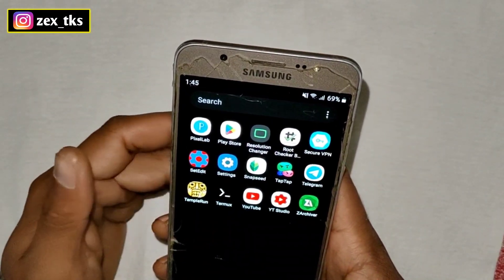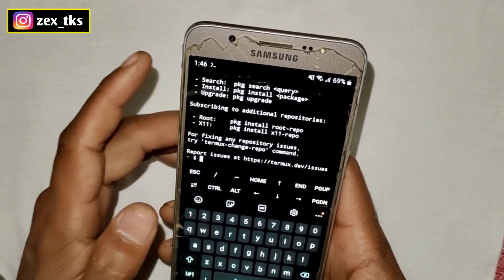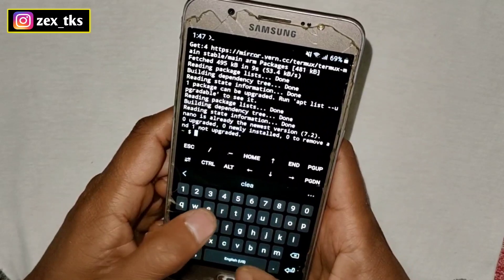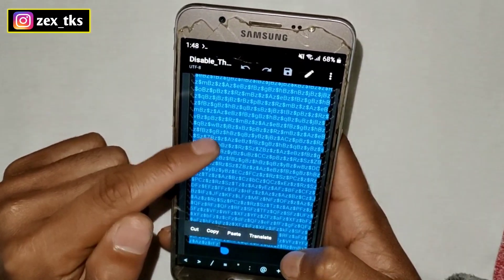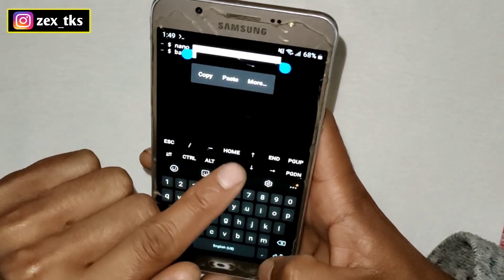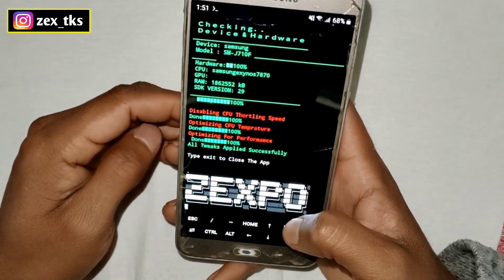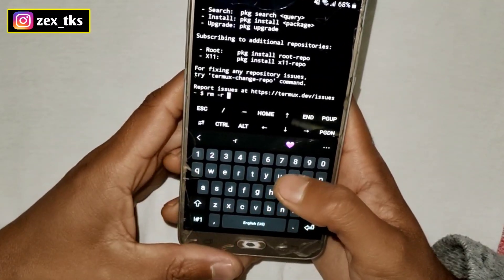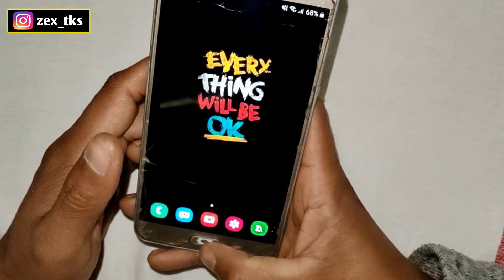Disable Thermal Limit | Increase Fps and Fix Lag | No Root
📁 Download Link In My Telegram Channel

Queries Solved-
overclock android no root
overclock android
overclock
no root